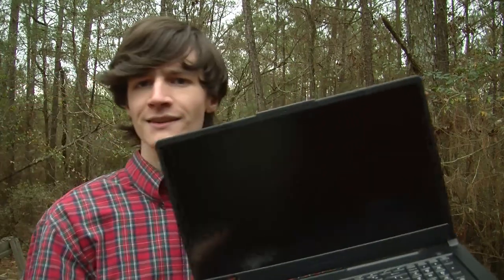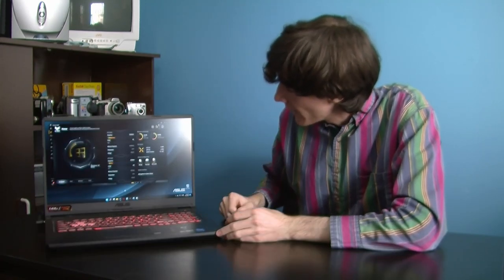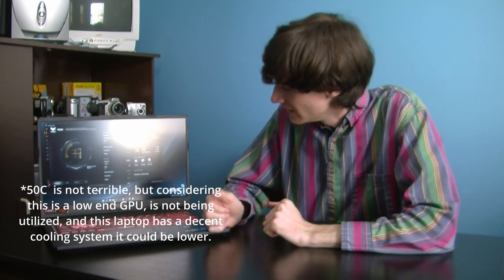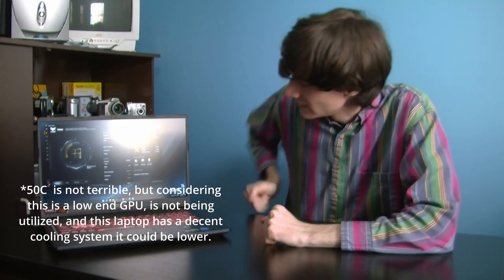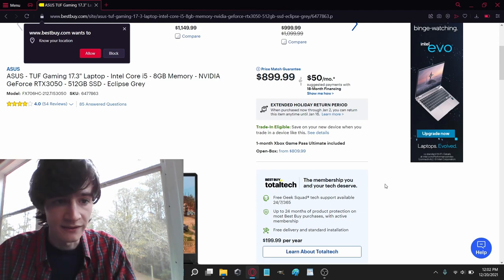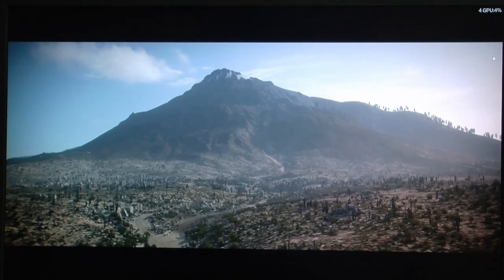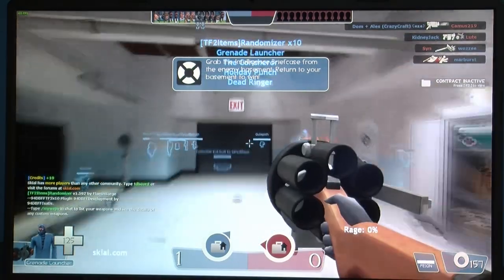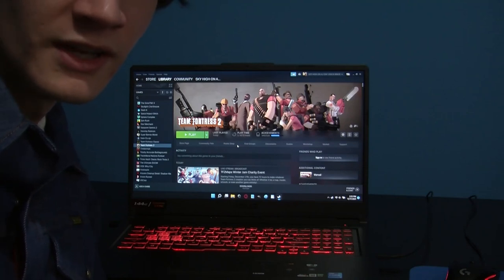The ASUS TUF Gaming F17 Out-of-Box Experience: Windows 11 Claims Another Victim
Most of the problems demonstrated here, including some of the poor gaming performance, can likely be attributed to Windows 11. This is the OOBE and why this laptop is next to unusable without first upgrading it to Windows 10. Your mileage may vary but this is how it is for me, and all of this is with VBS turned off.

0:00 Introduction
2:00 Specs & My Thoughts
7:59 Speaker Test
8:49 OBS Test and Comparison
10:32 Gaming Benchmarks
11:17 Forza Horizon 5
12:08 CS:GO
13:41 Team Fortress 2
16:27 Assetto Corsa
18:19 Outro